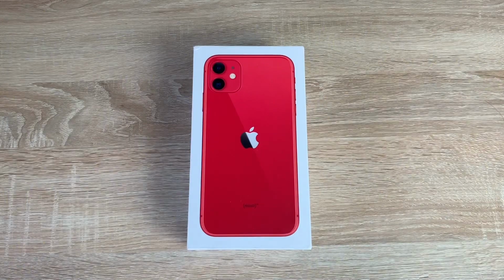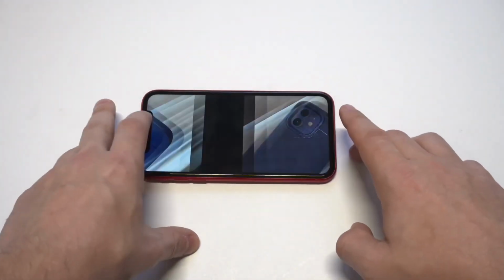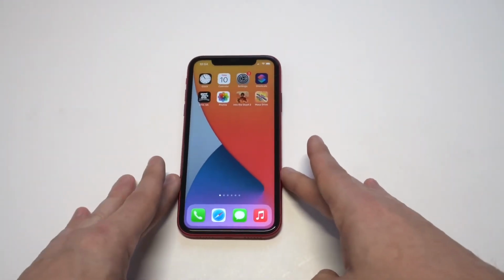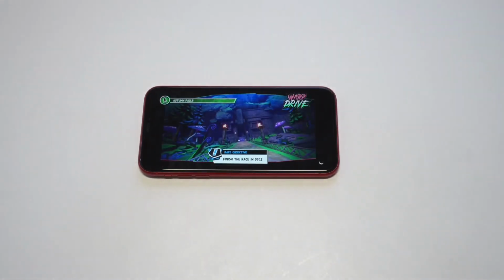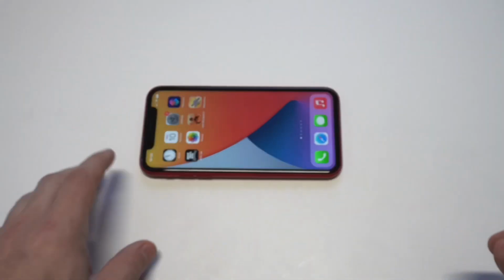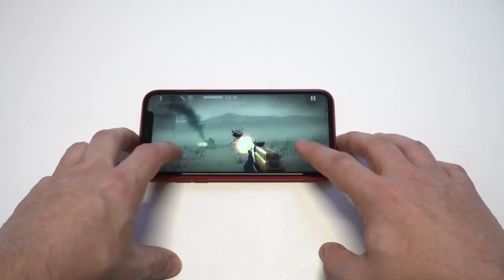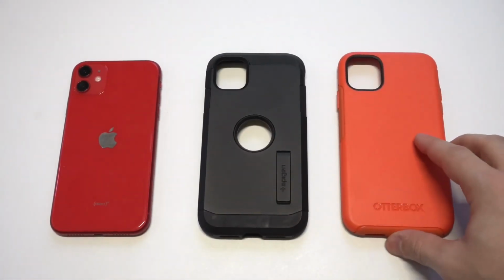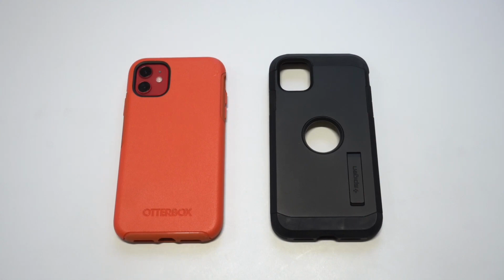Is Iphone 11 Still Worth Buying? - Apple's Best Affordable Iphone Option